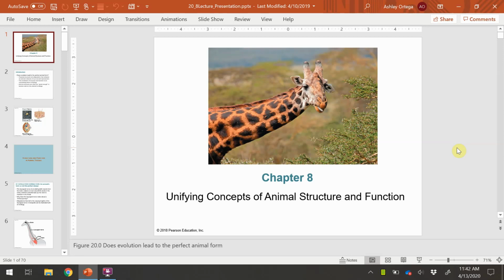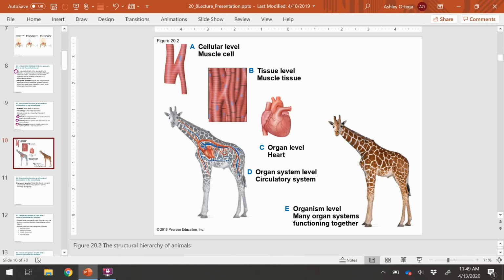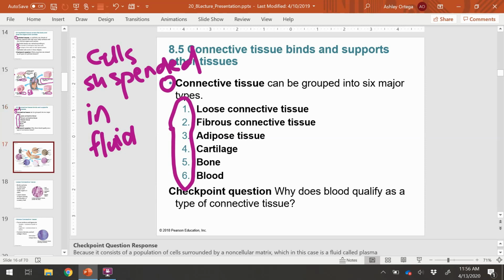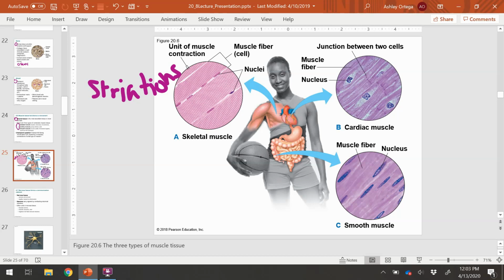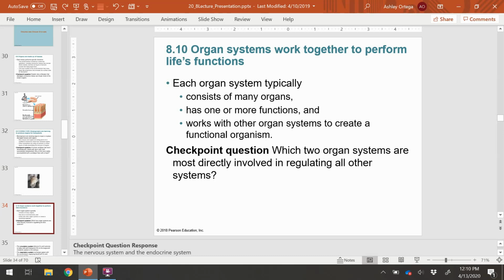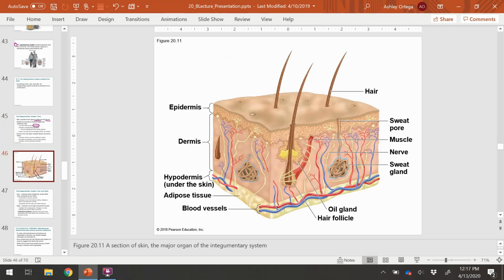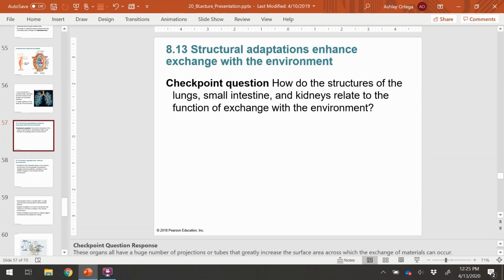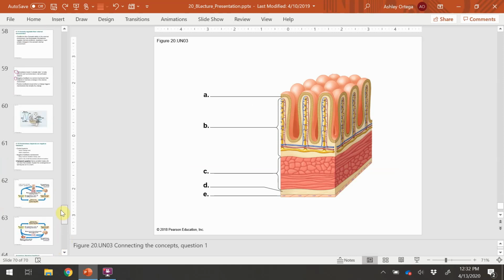BIOL 1409 - Chapter 8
Unifying Concepts of Animal Structure and Function